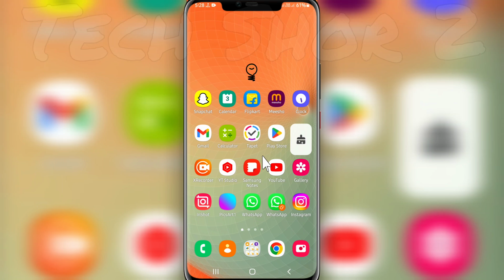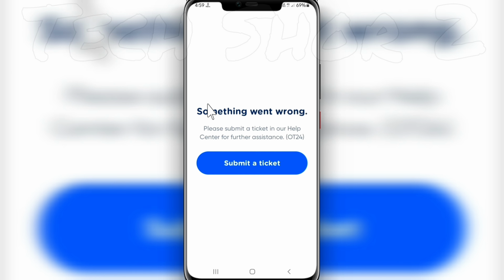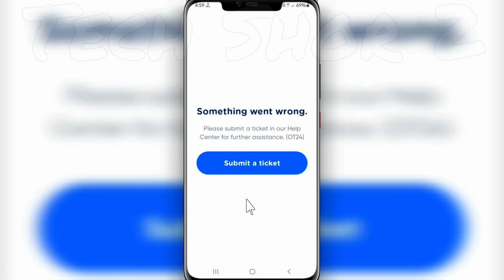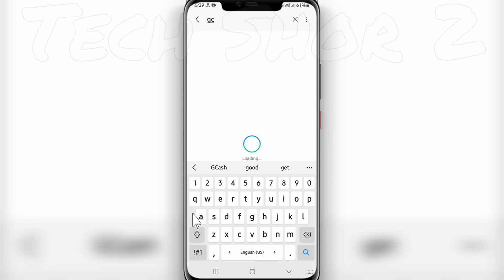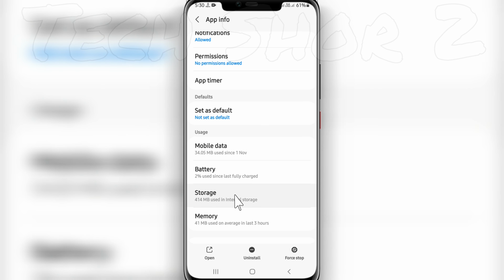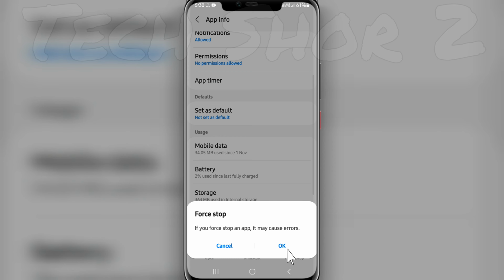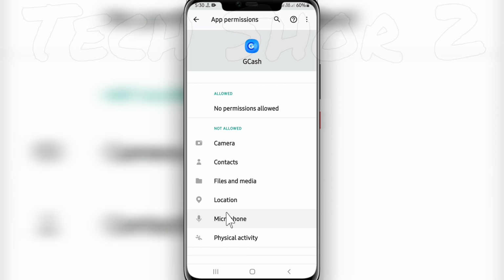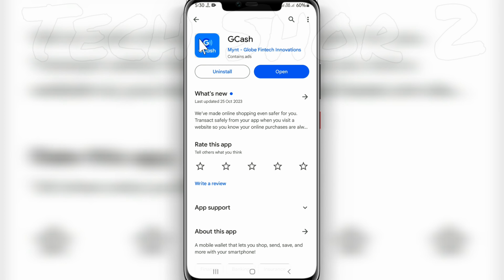How to Fix GCash Device Security Problem Solved [English]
How to Fix GCash Device Security Problem Solved